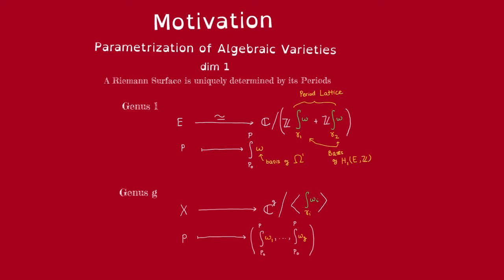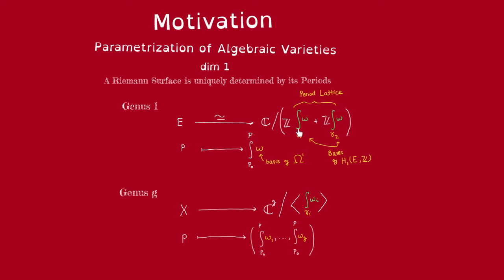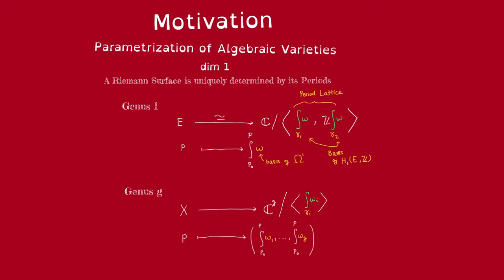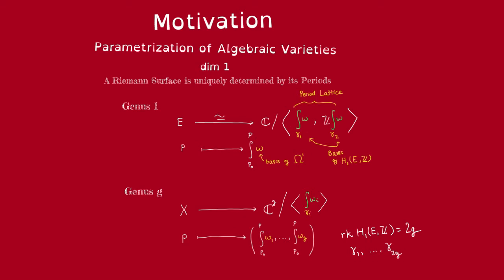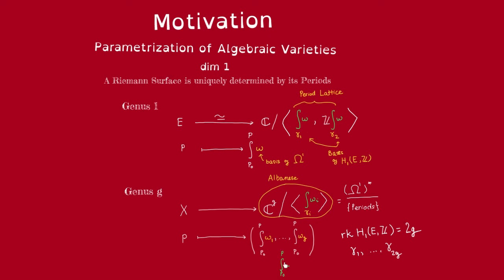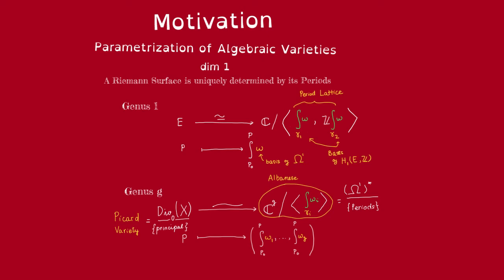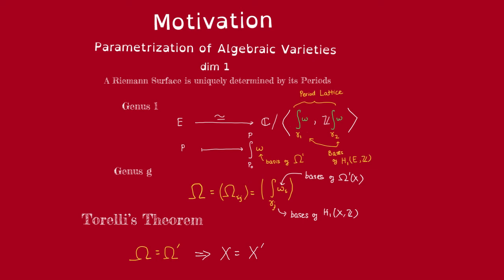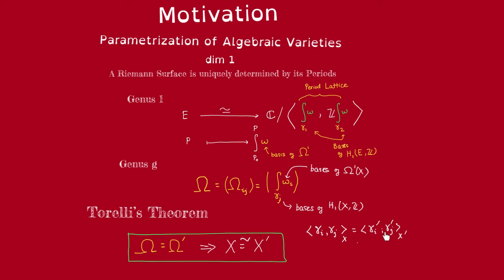Motivation (part 2) Period Matrix of a Riemann Surface of Genus g